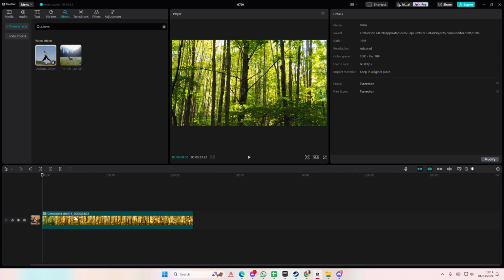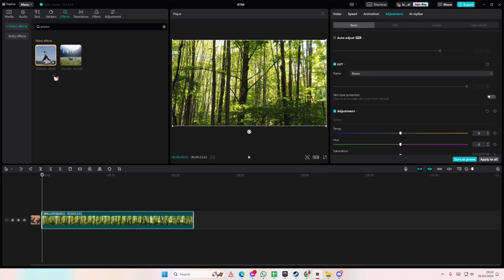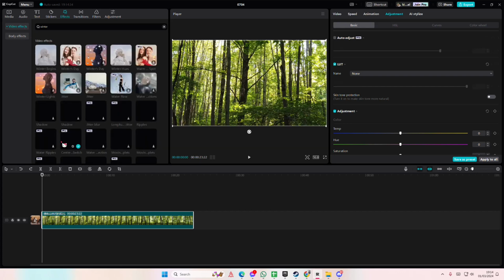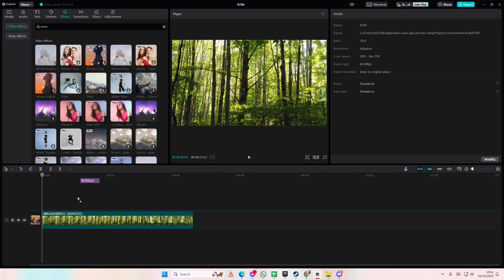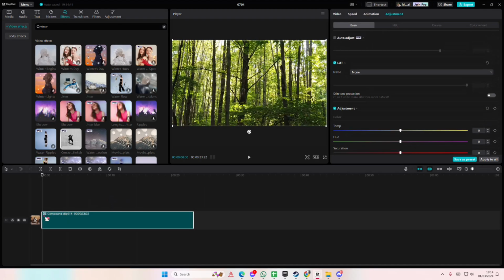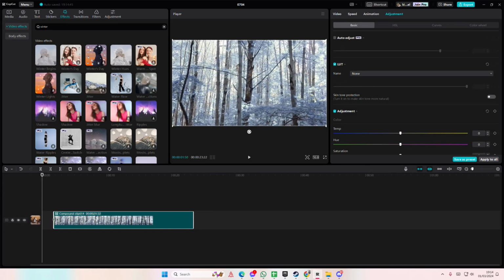Fake Winter Or Autumnal Video: How You Can Change The Season In Your Video On CapCut PC?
Create this seasonal video edit on CapCut PC by watching this tutorial.